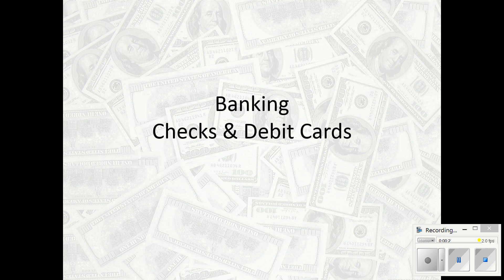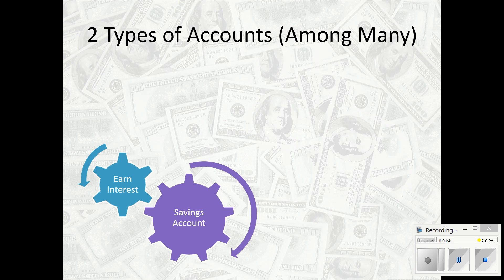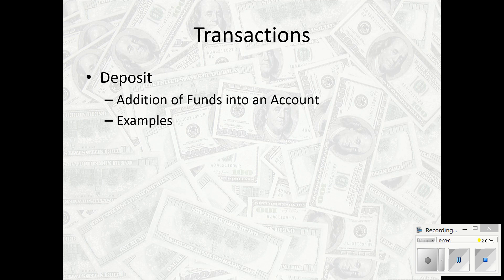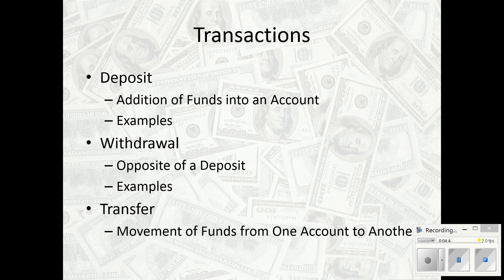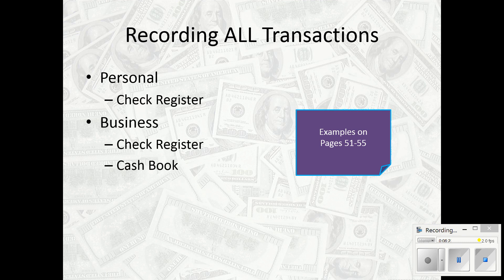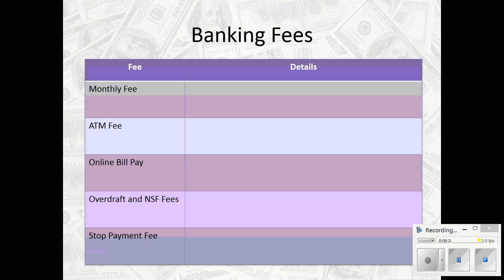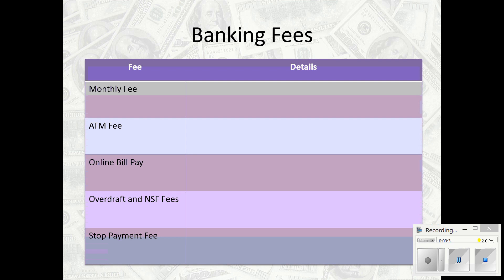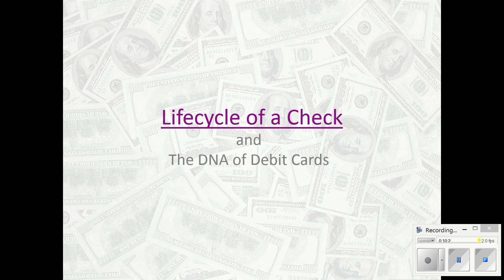basic business wednesday